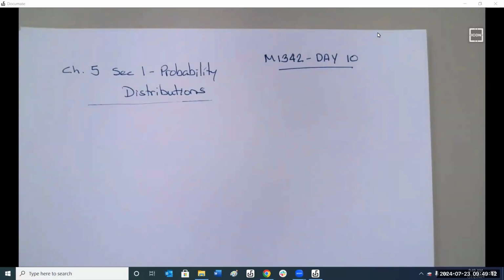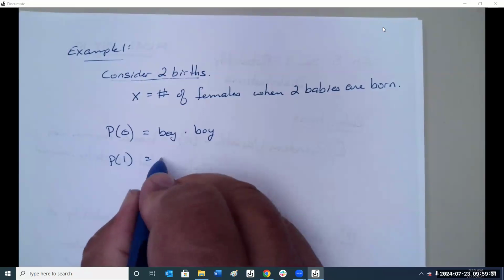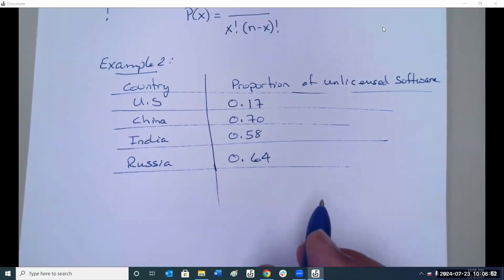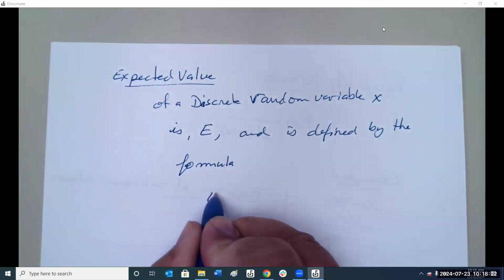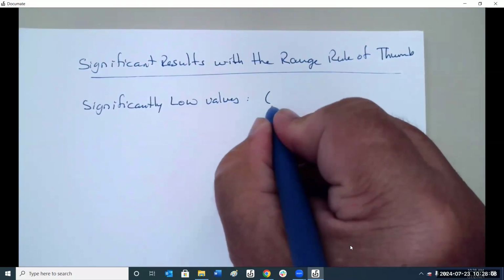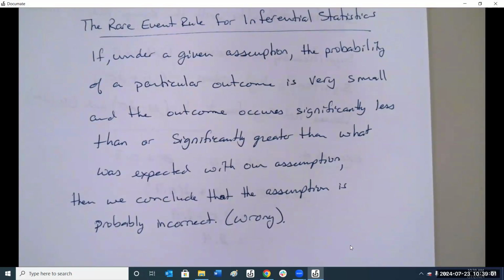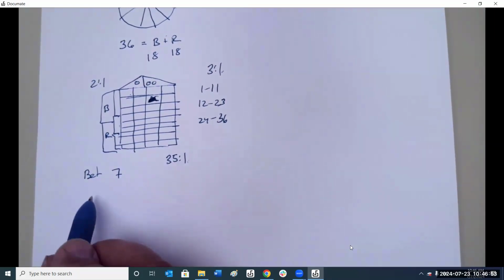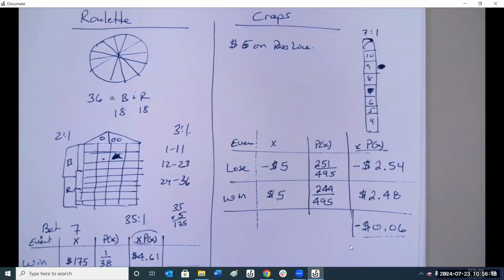MATH 1342 CH 5 SEC 1 Probability Distributions